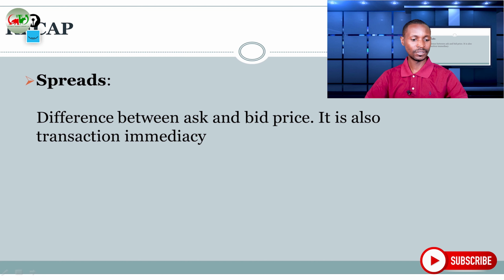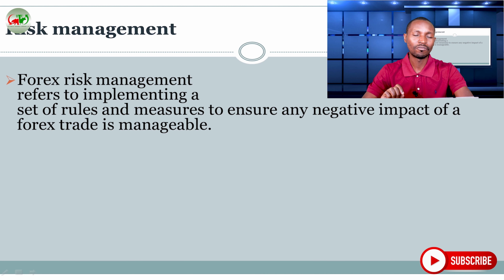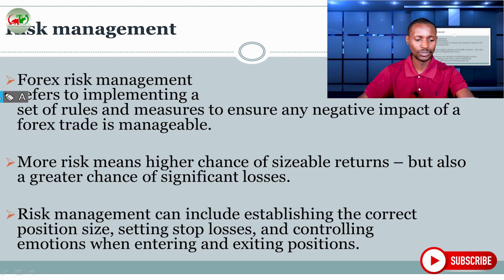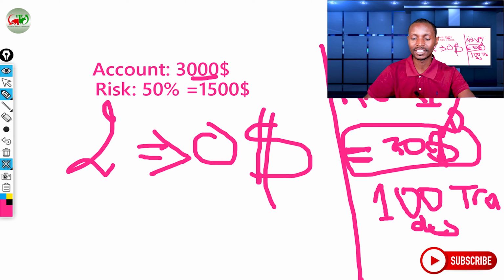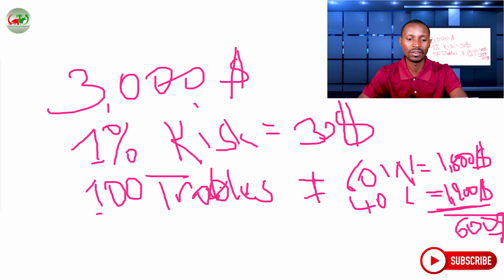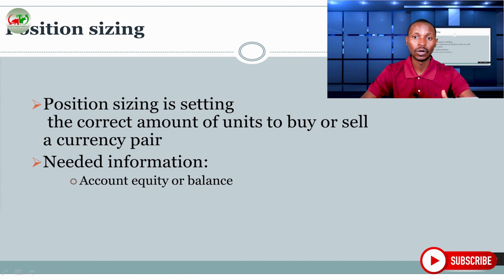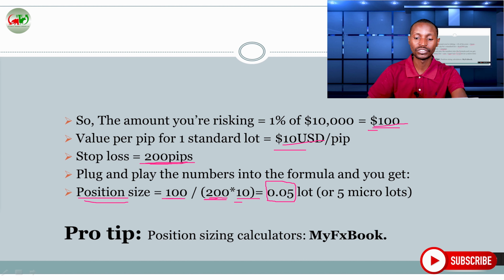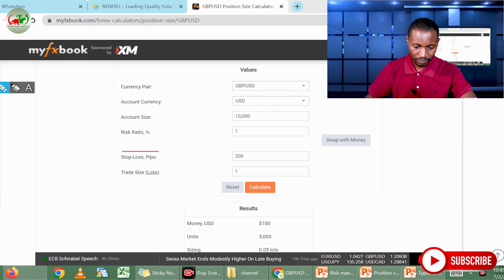Introduction to forex trading part 7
Risk management is what we are going to take a look on in this 7th Course.

Forex Broker
IC Market